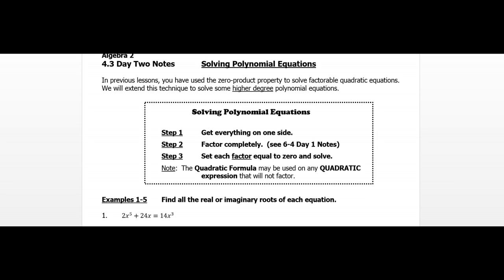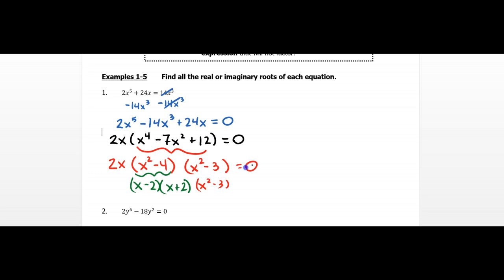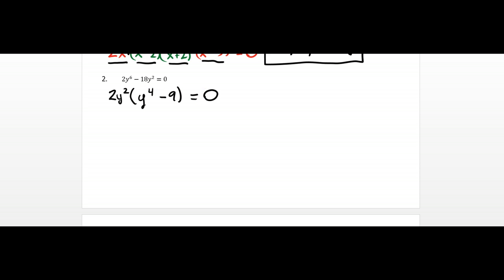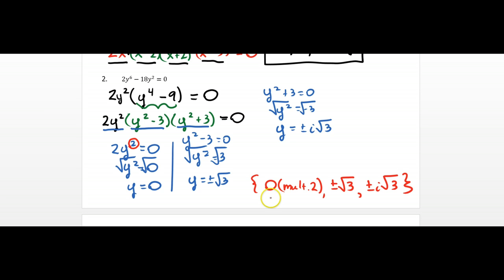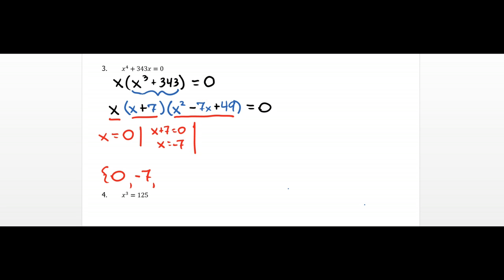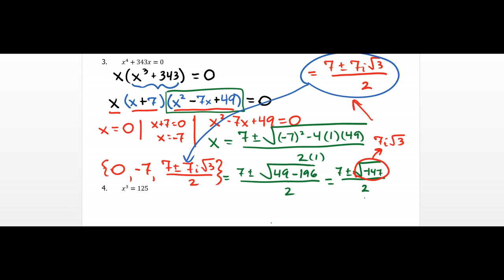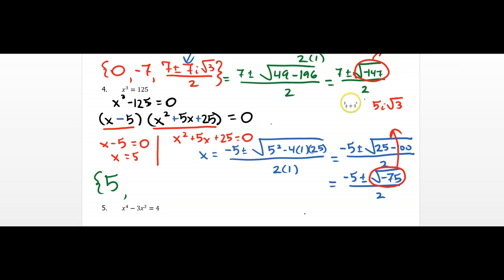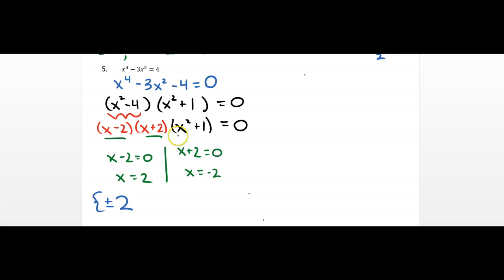5.5 Day 2 Solving Polynomial Equations